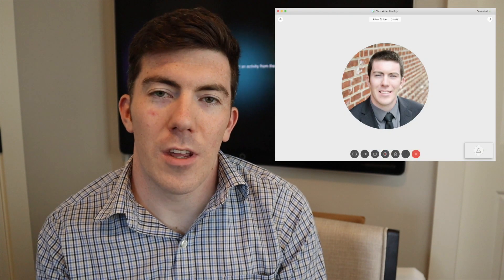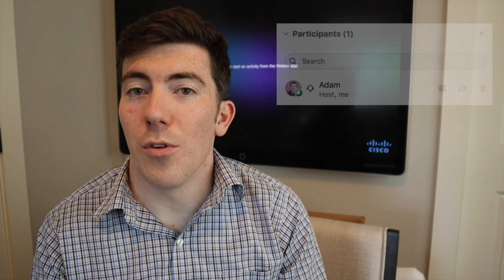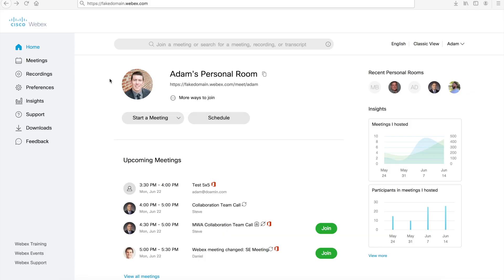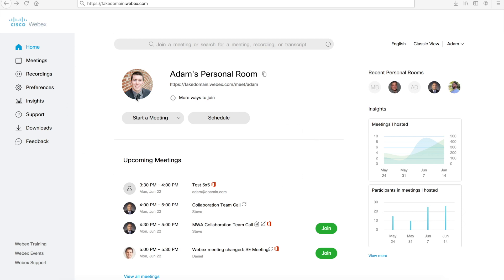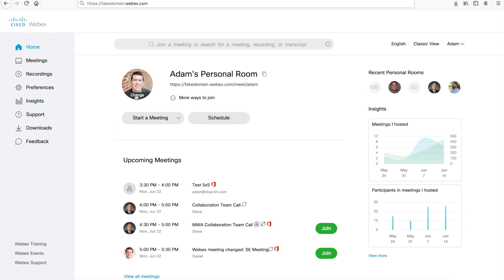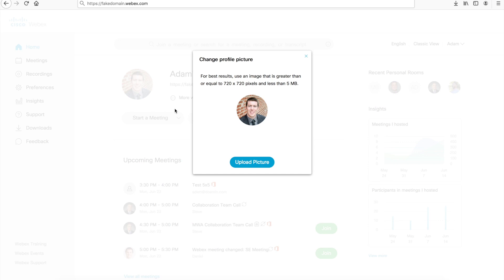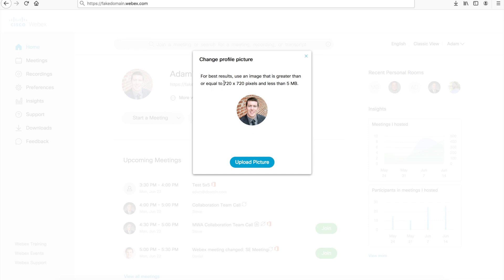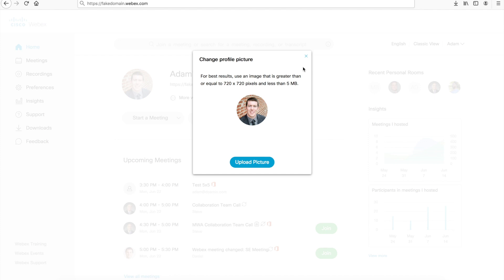How To Configuring a Webex Meetings Profile Picture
In this video I demonstrate how to set your Webex profile avatar photo.  The profile picture can be updated or set through the web interface to your Webex account with ease.  I demonstrate different places where this profile photo is visible and where to initially upload it as well a where to update or change it in the future.

This video recorded with:
Canon M50
Rode Shotgun Mic